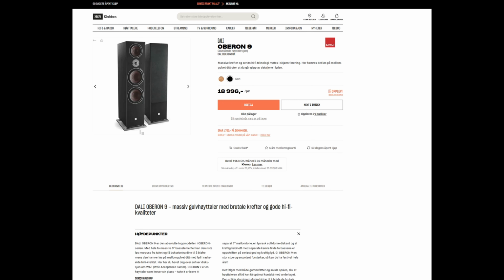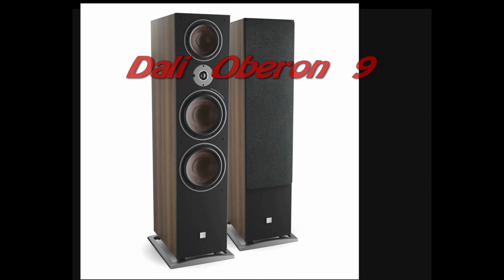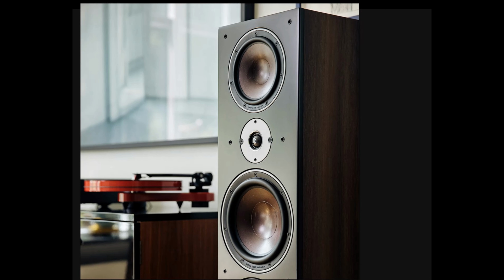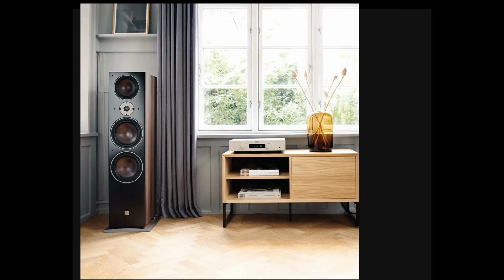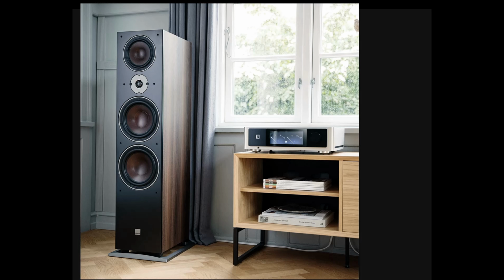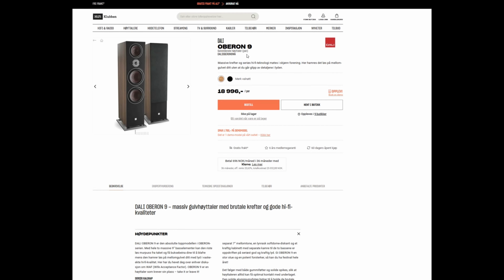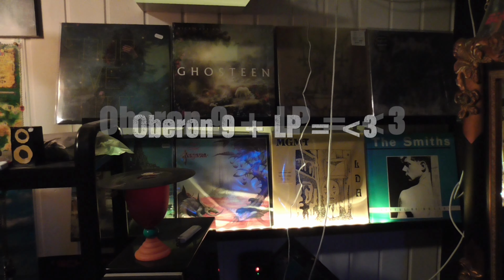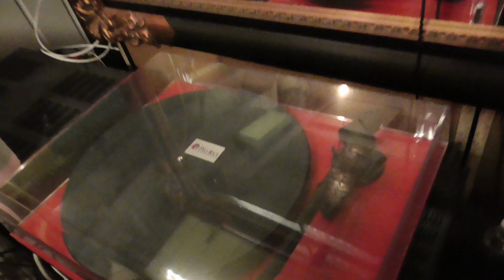Dali Oberon 9 Review